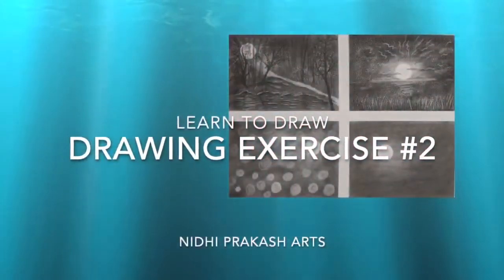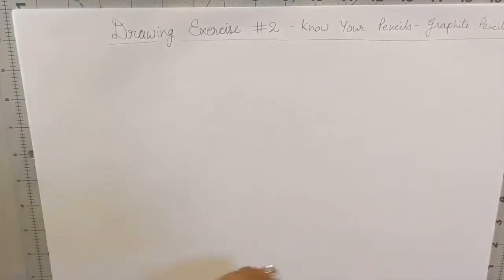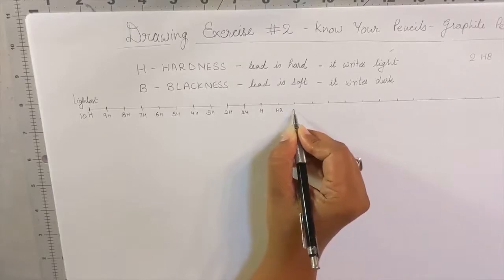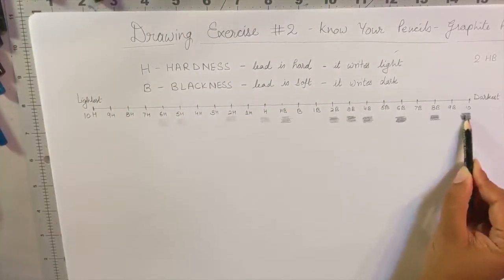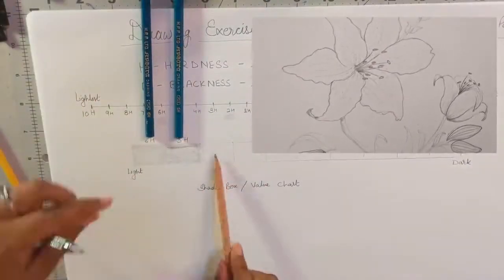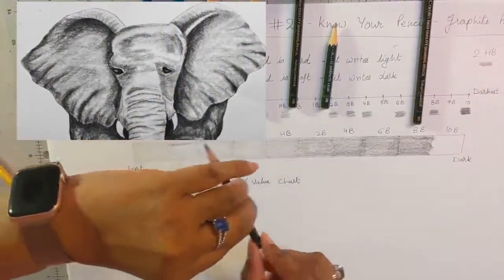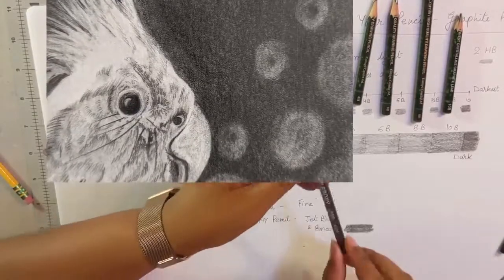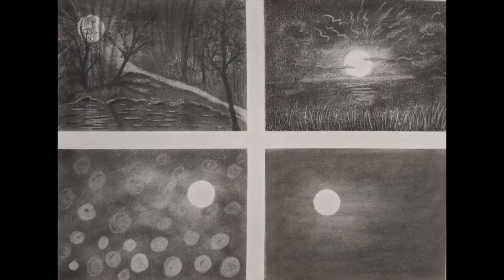Art Lesson for Beginners - Drawing Exercise 2 - Which Pencil Should I use?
This is the second video in the series of art lessons that I am currently working on. The series is aimed towards beginner and mid level artists.

In this session we will talk about Graphite pencils. It is extremely important to use the right pencil at the right time when you are working on a graphite art project. In this video I talk about the different types of pencils and which pencil to choose for perfect value and best results.